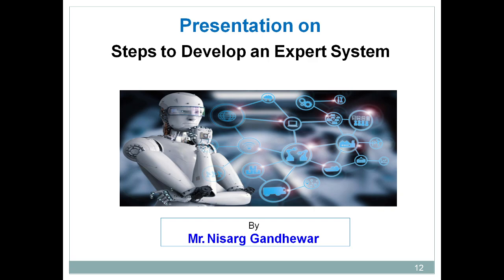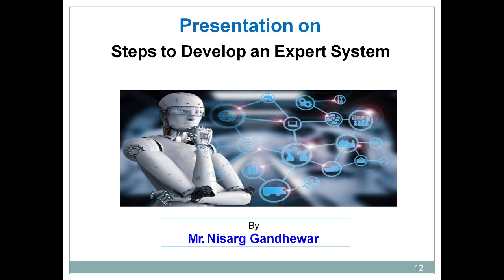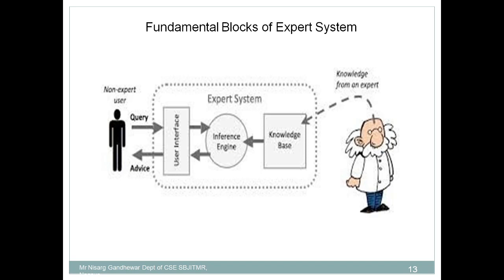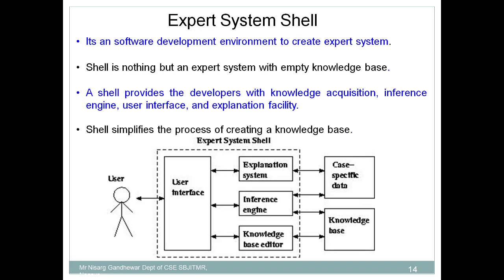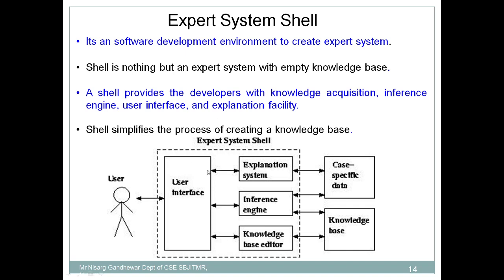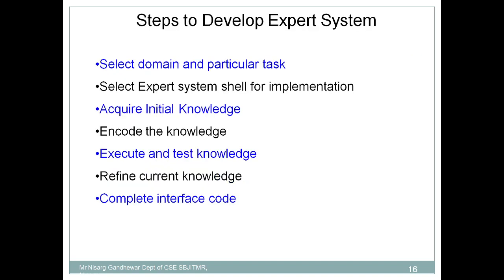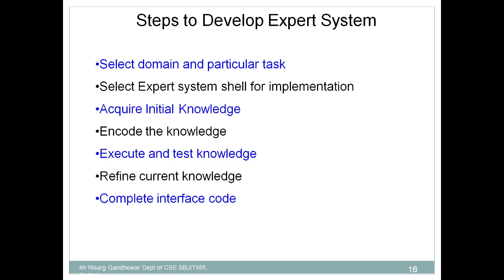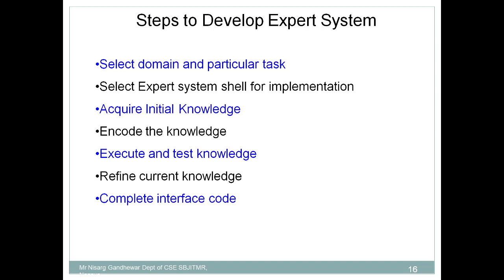A37 Steps to Design Expert System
It describe the steps used to develop expert system along with Expert System Shell.